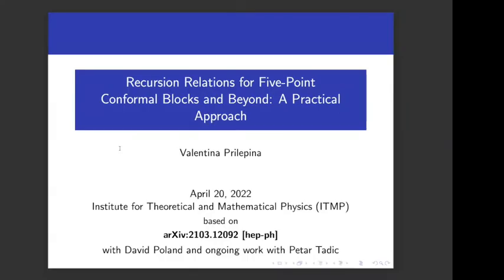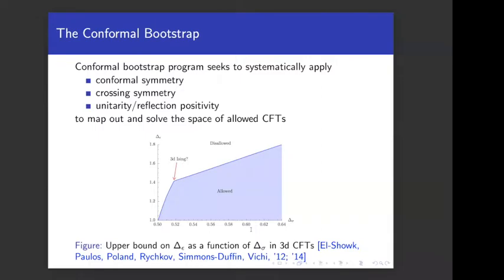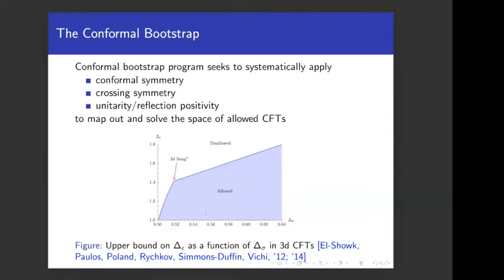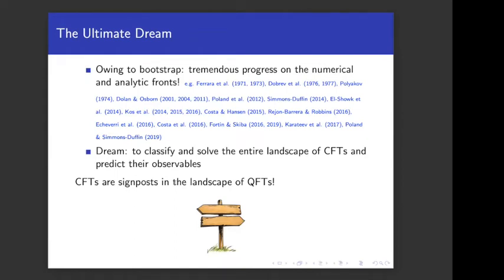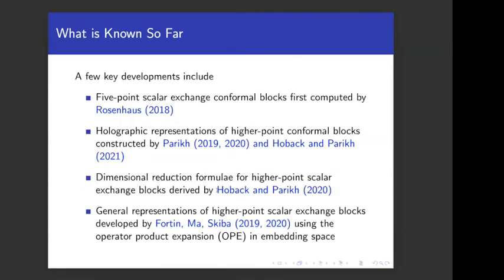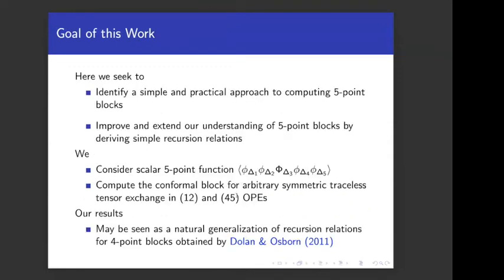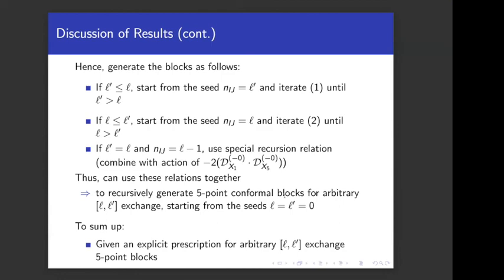Valentina Prilepina, Recursion Relations for 5-Pt Conformal Blocks and Beyond: A Practical Approach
ITMP seminar, Apr 20, 2022
Abstract: In this talk, I will consider five-point functions in conformal field theories (CFTs) in d greater than 2 spacetime dimensions. I will put forward a concrete and practical approach to computing global conformal blocks that appear in five-point functions of arbitrary scalar operators in general CFTs. By exploiting the weight-shifting operator formalism, I will construct a simple set of recursion relations for generating five-point blocks for arbitrary symmetric traceless exchange, which may be utilized to reduce such blocks to linear combinations of scalar exchange blocks with shifted external dimensions. Throughout, I will restrict attention to parity-even five-point functions in parity-preserving CFTs. Our results may be seen as a natural generalization of the work of Dolan and Osborn to the 5-point case. Moving beyond the external scalar case, I will consider how to promote one of the external scalars to a spin-1 or a spin-2 operator. I will show a way to derive additional recursion relations which encode these blocks in terms of combinations of weight shifting operators acting on the seed blocks for external scalars. I will comment on one possible application of these results. Lastly, I will reach beyond five-point functions to describe some ongoing work on generalizations of such techniques to six-point functions. I will also comment on our current attempts to bootstrap the 3D Ising model via five-point blocks.